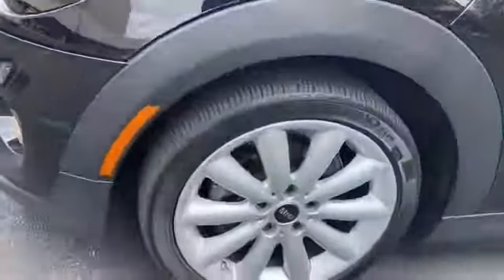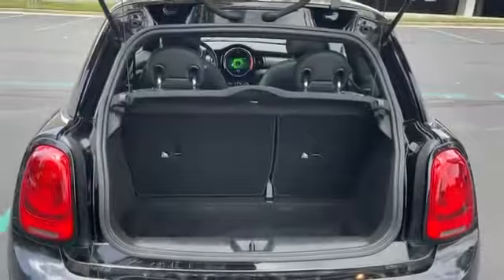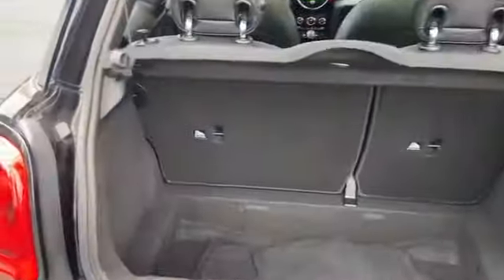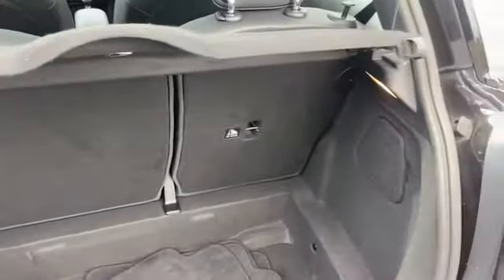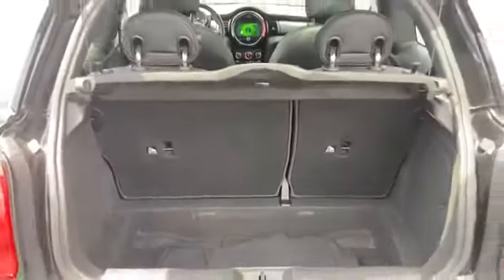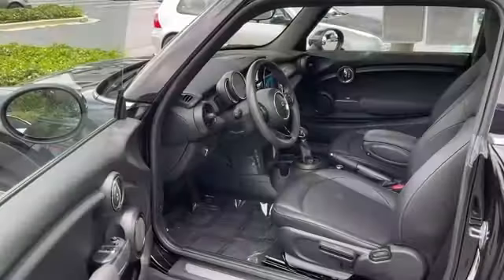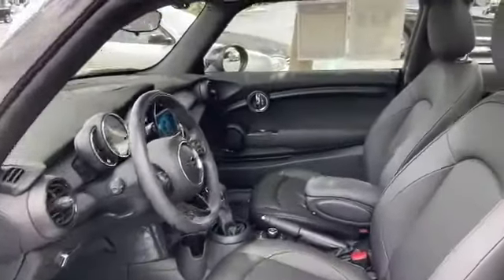Used 2019 MINI Hardtop 2 Door Oxford Edition WMWXP5C50K2H96187 Gaithersburg, Bethesda, Rockville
2019 MINI Hardtop 2 Door Oxford Edition WMWXP5C50K2H96187 Video

This 2019 MINI Hardtop 2 Door Oxford Edition WMWXP5C50K2H96187 is full of phenomenal features such as: